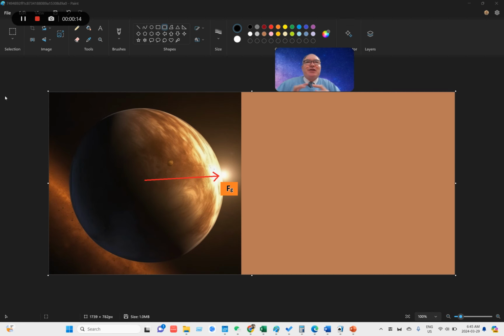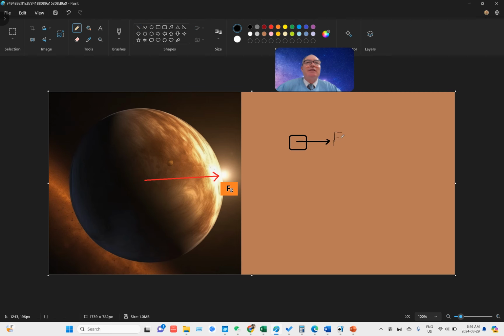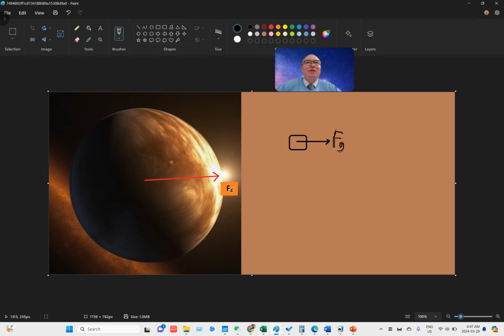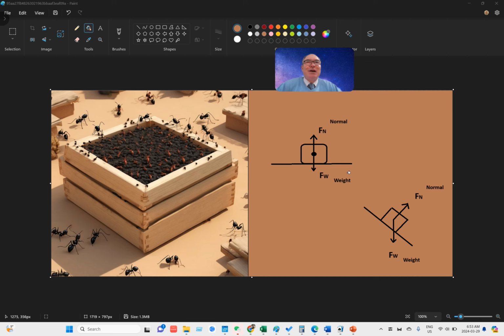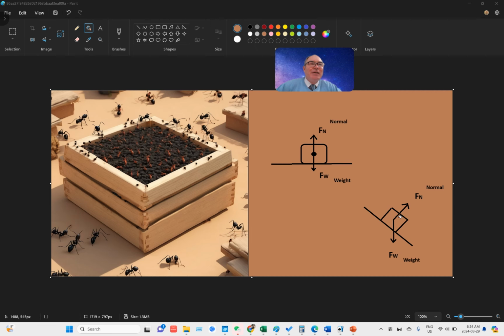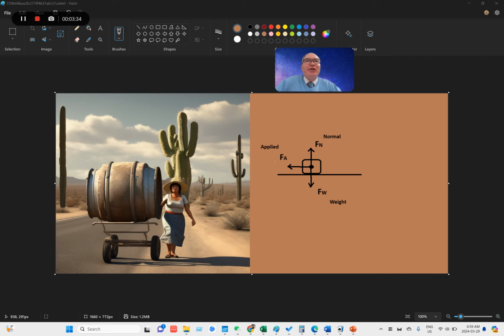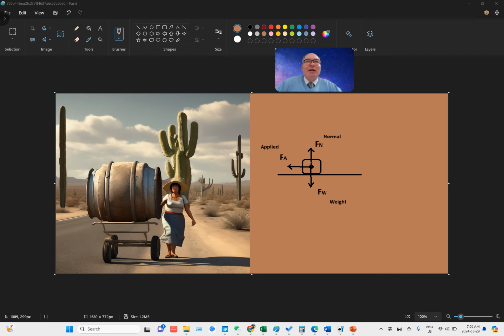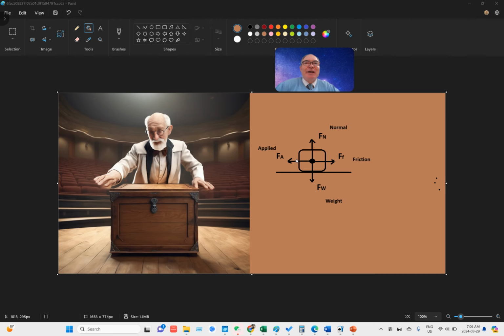Free Body Diagram Introduction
Here we briefly introduce some Free Body Diagrams, singling out gravity force, weight force, applied force, and friction force. Each object can be represented by a box, or even a single point, and the forces involved are shown on the box. More detailed examples to follow!